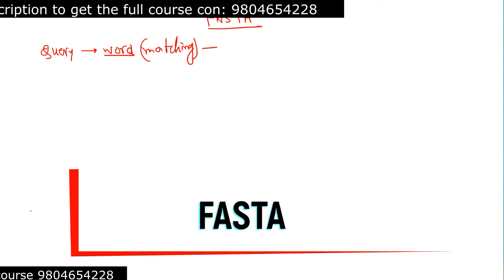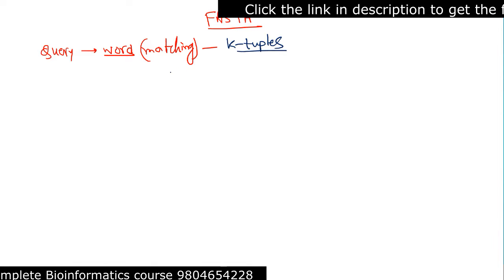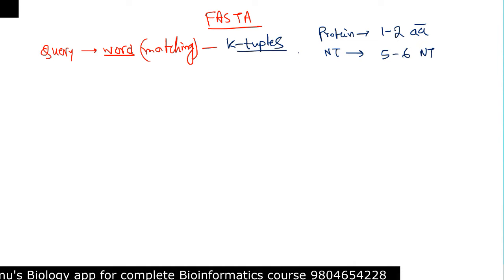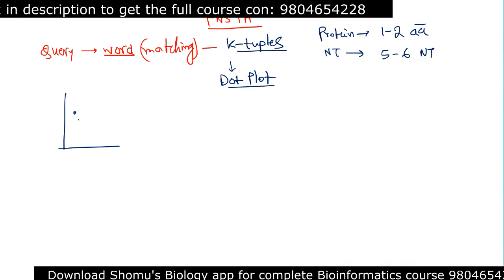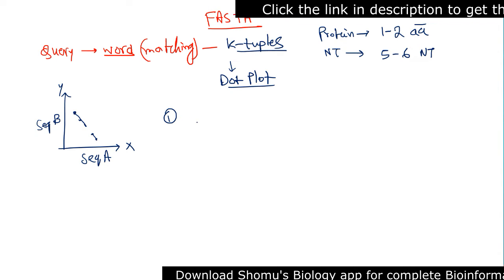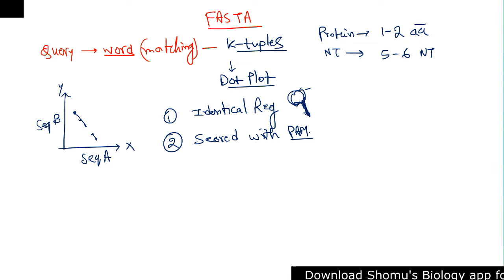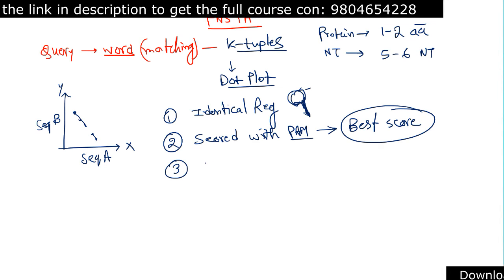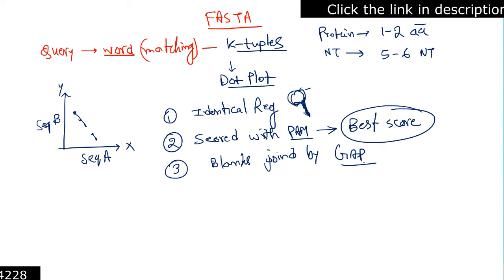FASTA algorithm in bioinformatics | Bioinformatics course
FASTA algorithm in bioinformatics - This lecture explains about the fasta file format in bioinformatics. You can get the full version of these lectures by clicking this link - shorturl.at/apQT5
The bioinformatics basics course is offered at a very attractive price for you by Shomu’s Biology.
A video explaining the difference between the FASTA format and other sequence formats.The FASTA format is a text-based format for representing either nucleotide sequences or peptide sequences, in which base pairs or amino acids are represented using single-letter codes. The format also allows for sequence names and comments to be included.A fasta formatted file consists of multiple sequence records. Each record consists of a header line, followed by one or more lines of sequence data. The header line must begin with a specific symbol, followed by some text (the "sequence identifier"), and may contain additional information (the "comment"). The sequence data must consist of only valid nucleotide or protein.The FASTA format is a text-based format for representing nucleotide sequences. The format is very simple: it consists of a header line that starts with a specific character, followed by the sequence itself on subsequent lines.The FASTA format is a text-based format for representing nucleotide sequences, amino acid sequences, and other biological data.The FASTA format is a text-based format for representing nucleotide sequences or amino acid sequences.This video explains the fasta algorithm, which is used for DNA and RNA sequence alignment.A fasta algorithm is a computer program that helps you align and compareDNA or protein sequences. It can be used to find out how similar two DNAor protein sequences are, or to find out what the most likely common ancestorof two sequences might have looked like.This video explains the fasta algorithm, a popular method for sequence alignment. It covers the basics of how the algorithm works and how it can be used to find similar sequences in large databases.
Now get the best bioinformatics course from Shomu’s Biology at a fare price. Join Shomu’s Biology Bioinformatics course now for better bioinformatics preparation. You will also find some free bioinformatics lectures in this basic bioinformatics course.